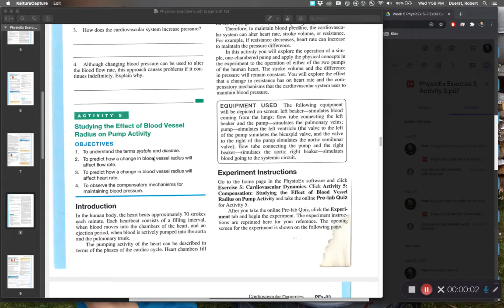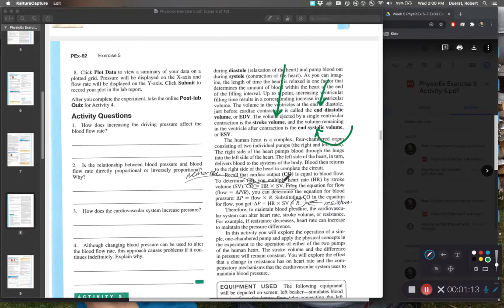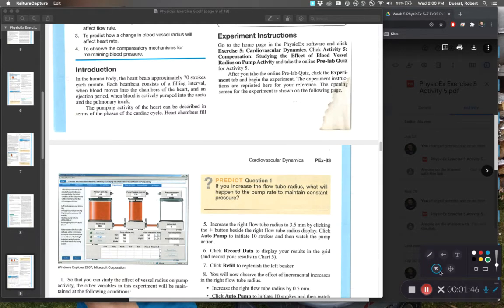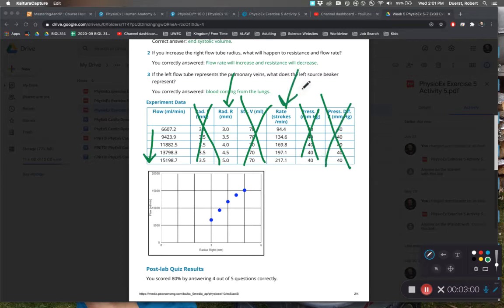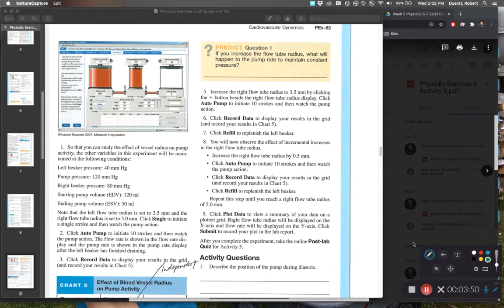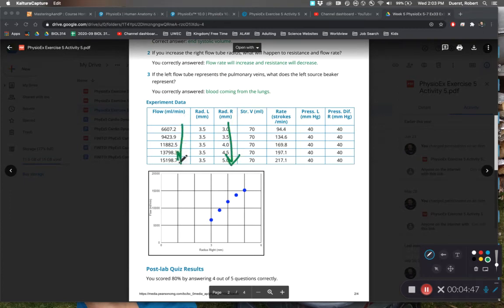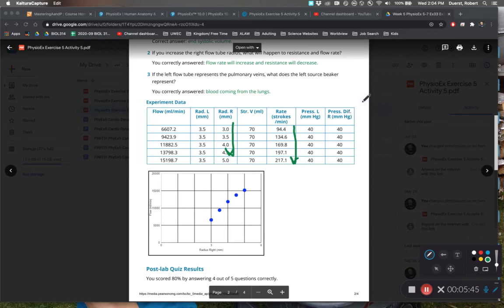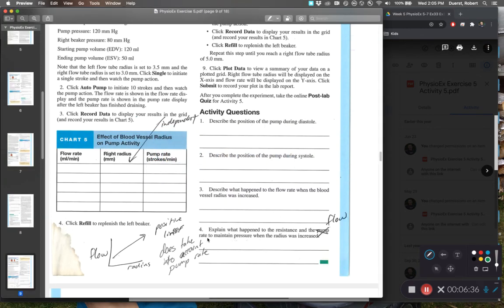PhysioEx Ex 5 Activity 5